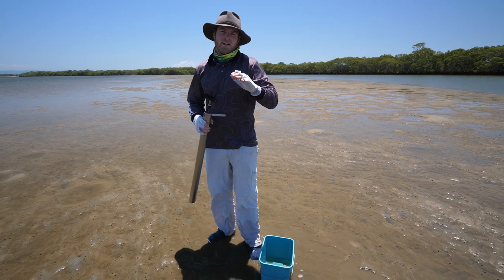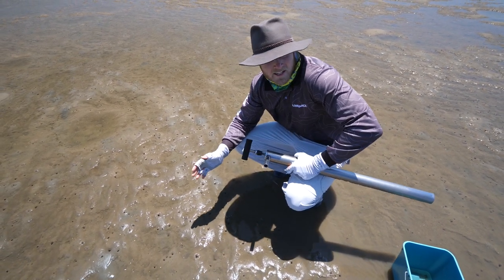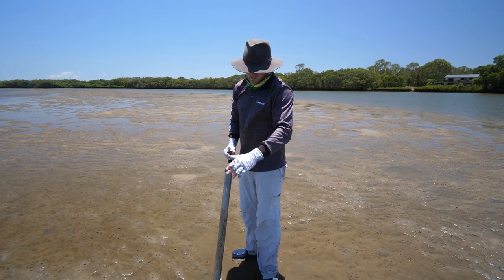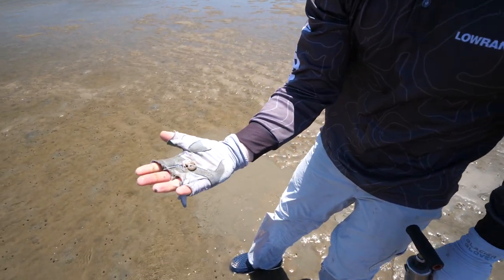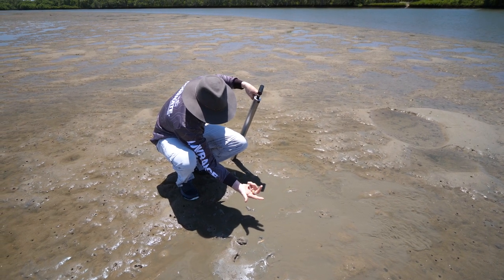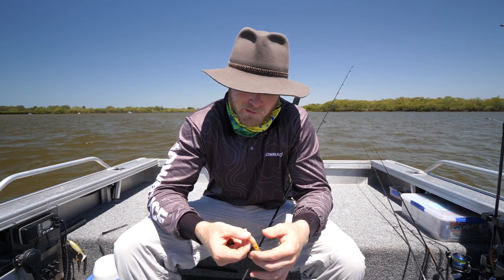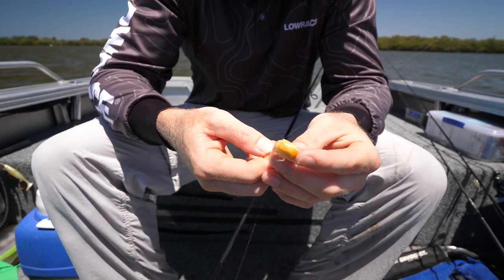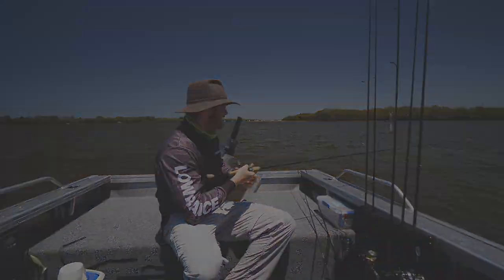How to Pump & Rig Yabbies | Fisho App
Bass yabbies a.k.a nippers are one of the best baits to use in estuaries all over the country.

Watch as Sammy demonstrates how to pump yabbies along the flats with a bait pump before he shows you how to rig them, ready for a range of bread and butter species such as bream and whiting.

Join thousands of Aussie anglers who use Fisho to record their catch data, track weather + tide conditions, and share highlights of their fishing adventures. Fisho is available in both the Apple App Store and Google Play (links below).